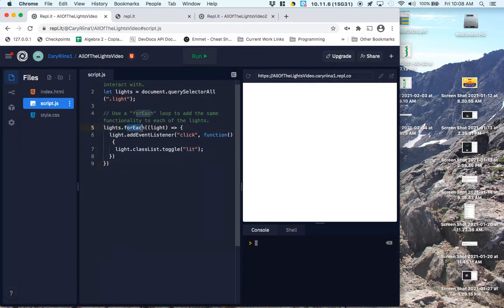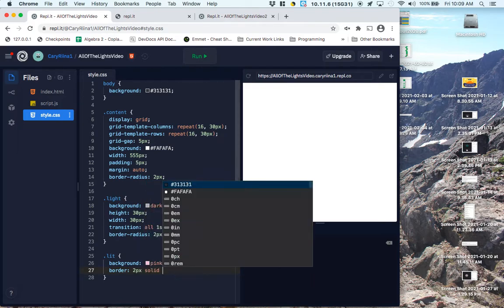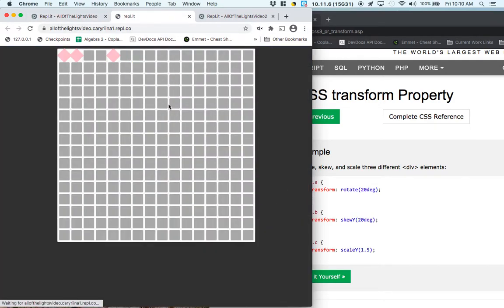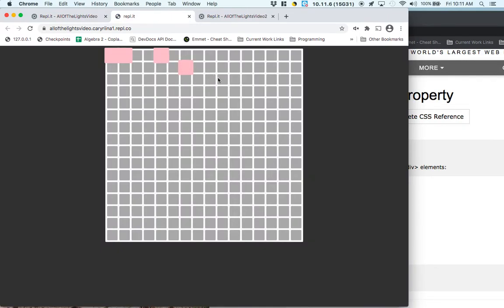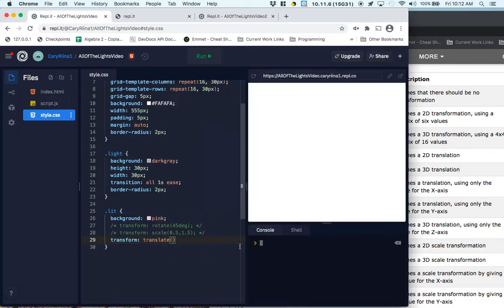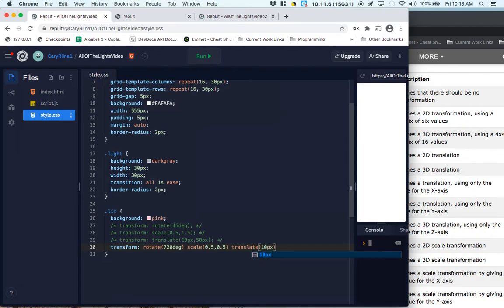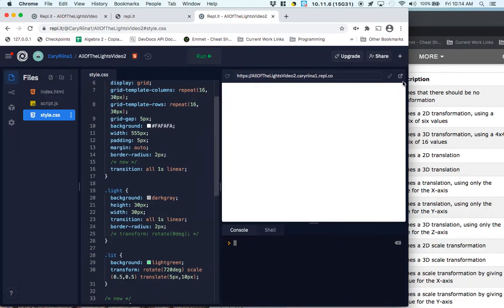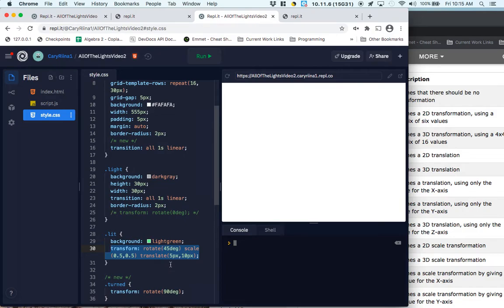AP CSP - CSS Transformations for All of the Lights Project